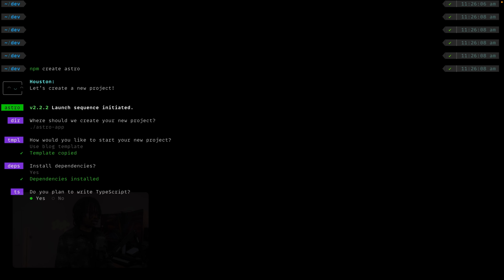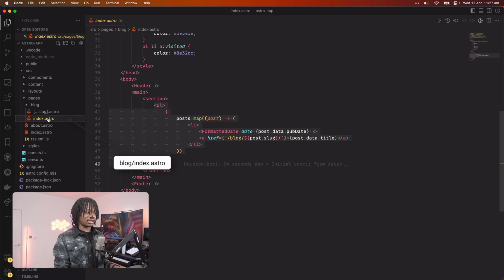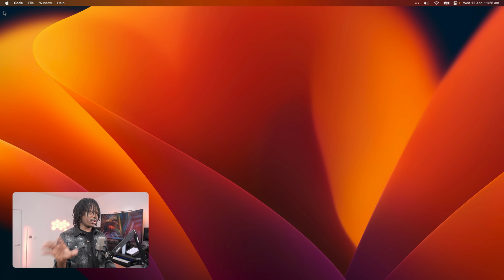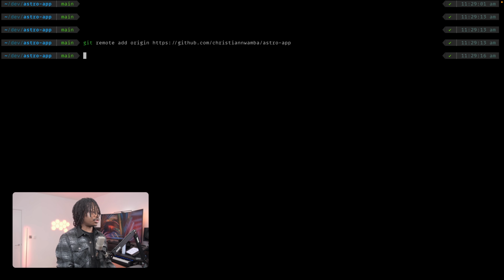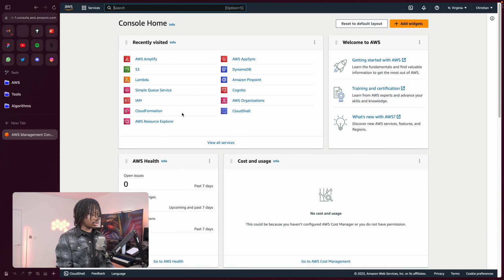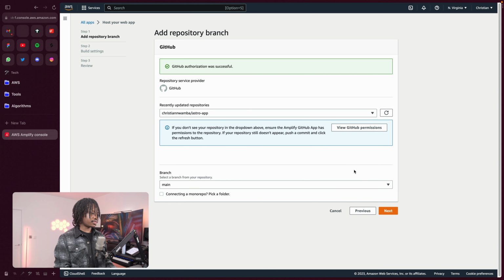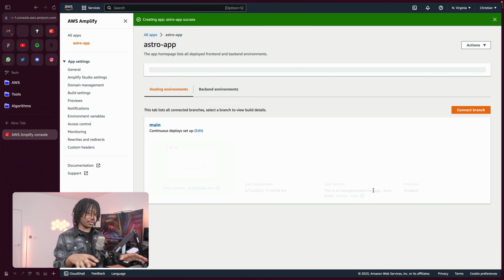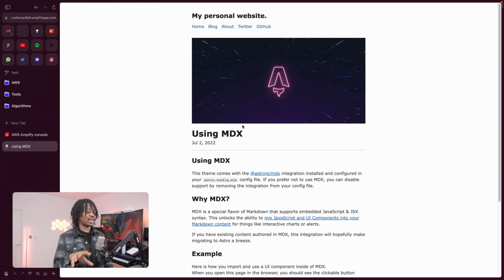Deploy an Astro Blog to AWS Amplify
00:00 - Intro
00:10 - Create an Astro App
00:49 - Project walkthrough
02:01 - What happens when you run the build command?
02:25 - Push to GitHub
03:03 - Deploy to AWS Amplify
05:15 - Outro